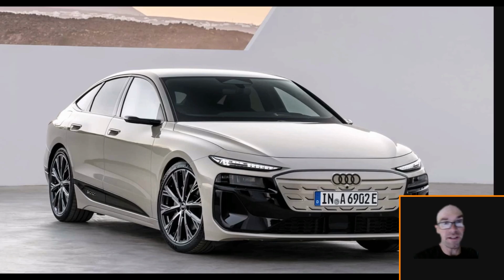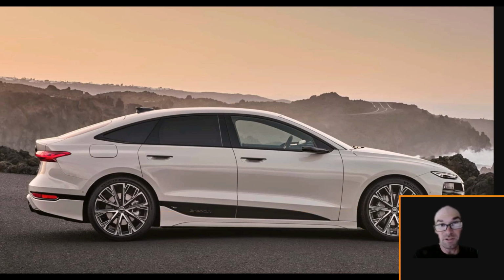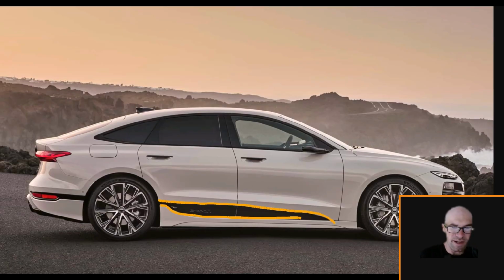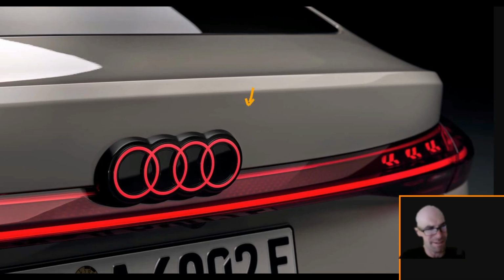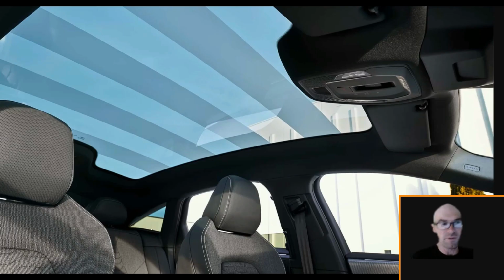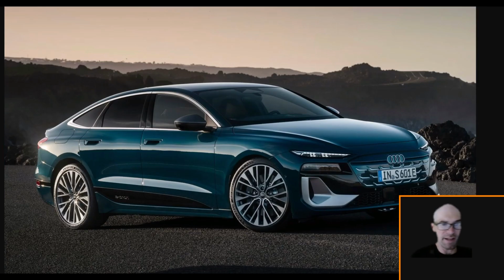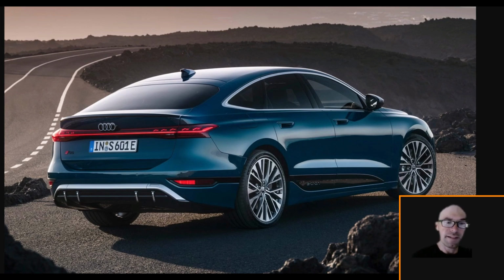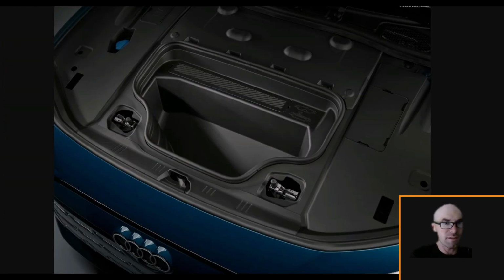FIRST LOOK | 2025 Audi A6 / S6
What to look for in the NEW 2025 Audi A6 / S6 👍 All new EV platform, new styling direction, and Quattro. Is this the new Audi you have been waiting for?

Join our Audi e-tron discussion right here on YouTube!

Highly recommended paint protection:
- Turtle Wax Ceramic Spray-on, Wipe-off Protection

- and using the link above

Thank you to all of my subscribers & supporters for making this video possible!

/ Always consult with a dealer before buying. While I strive to provide the most accurate information, errors and changes by the manufacturer may occur /